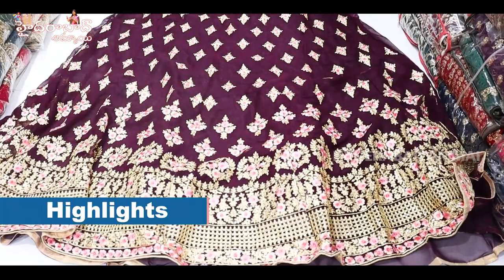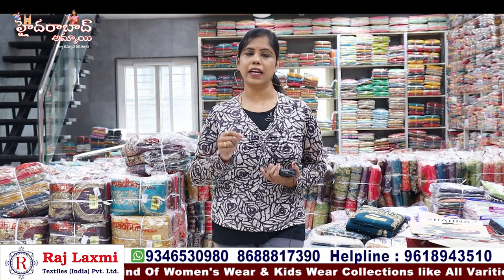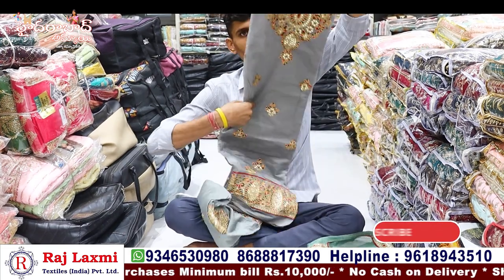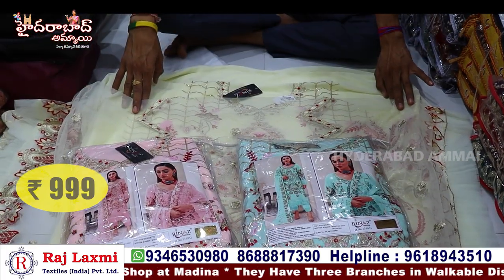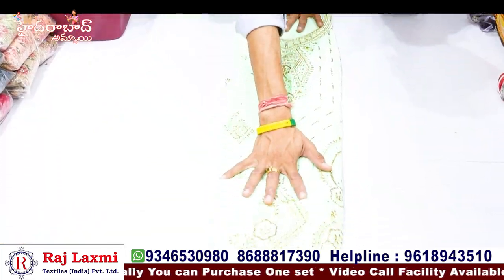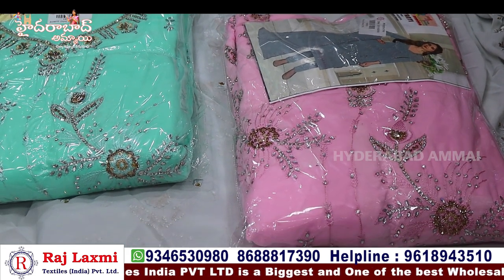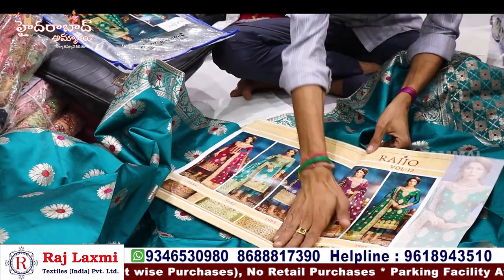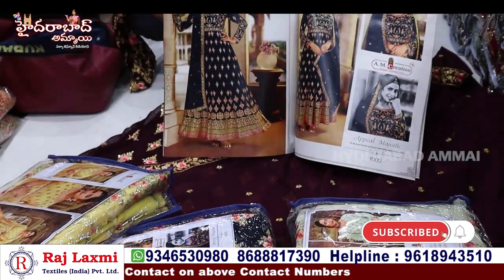Exclusive Party Wear Dress Material Collection || Hyderabad Wholesale biggest wholesale shop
Hi Everyone. Welcome to our Hyderabad Ammai channel. Today I am Exploring Raj Laxmi Textiles Pvt. Ltd Latest Dress Material Collection . This is One of the Biggest Wholesale Shop at Madina.We should Purchase Set wise. Retail purchases not available.Transport facility available for Rs.10,000 Purchases. Here All Kinds of Women's Wear Collections Available like Sarees, Kurtis, Leggings, Dupattas,Dress Materials, Party Wear Dresses ,Kid's Wear, Nighties & Fabric Collections.

Address:
21-1-471 & 471/1,Rajlaxmi Textiles House, High court Gate no -5, Opp. Lane Second Left, Rikab Gunj, Near Madina Circle, Hyd-2, T.S

         Your's
  Hyderabad Ammai😍
  Keep smiling🤔😃